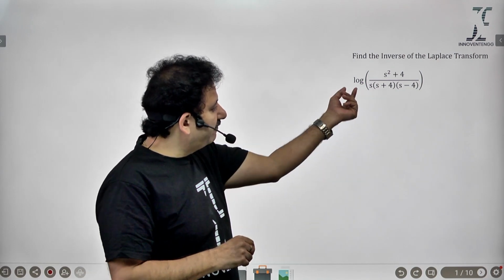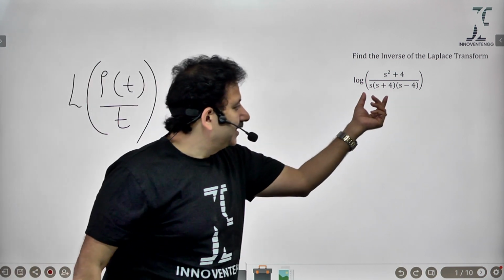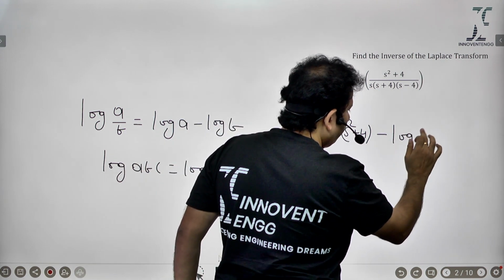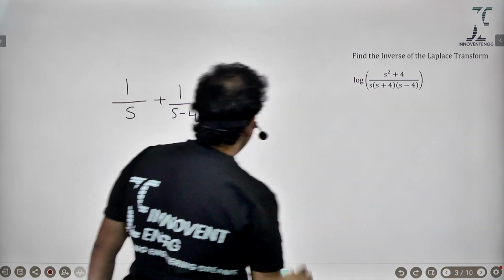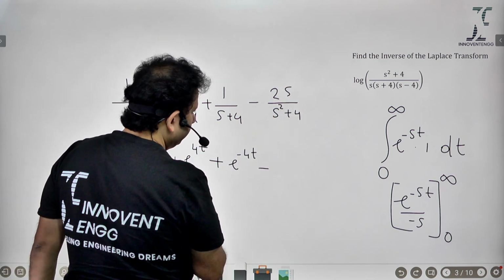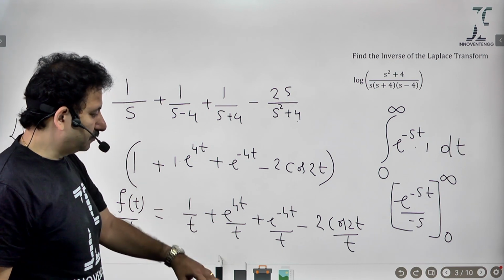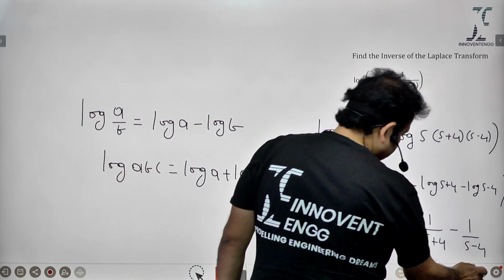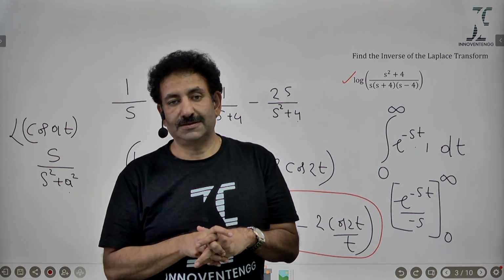Solving an Inverse Laplace Transform Problem by Differentiation: Step-by-Step Tutorial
In this video, we'll explore how to solve an inverse Laplace transform problem using differentiation. Specifically, we'll consider a Laplace transform function and use differentiation to find its corresponding time-domain function. We'll go through a step-by-step process to show you how to apply differentiation in a systematic way, and we'll also provide some helpful tips and tricks along the way.

Whether you're a student studying Laplace transforms or a professional in engineering, physics, or mathematics, this video will help you understand the process of solving inverse Laplace transform problems using differentiation. So join us and let's dive into the world of Laplace transforms